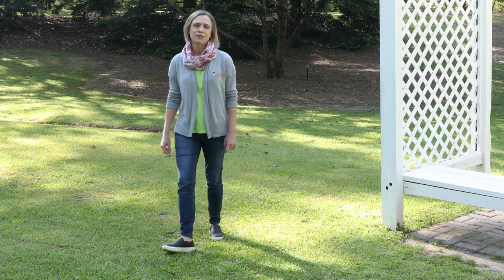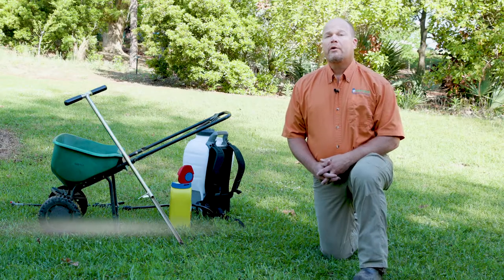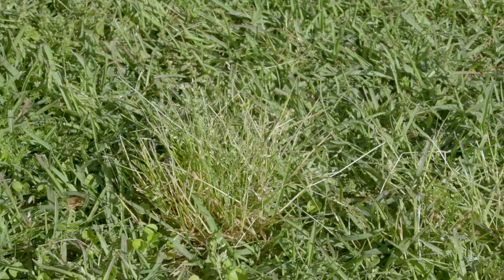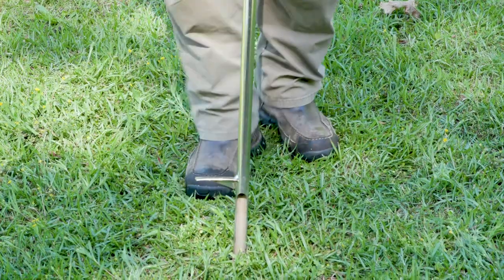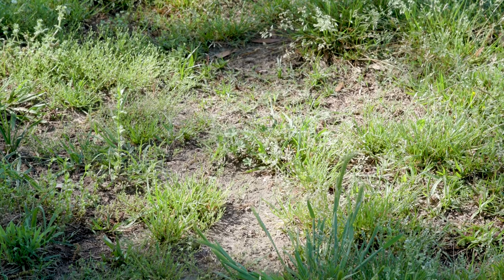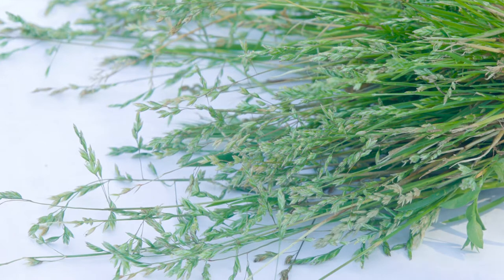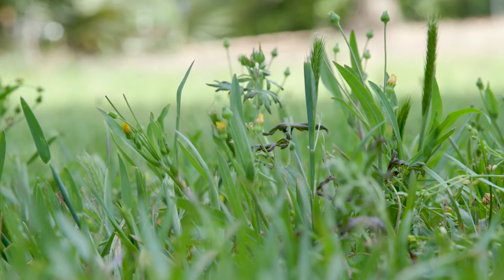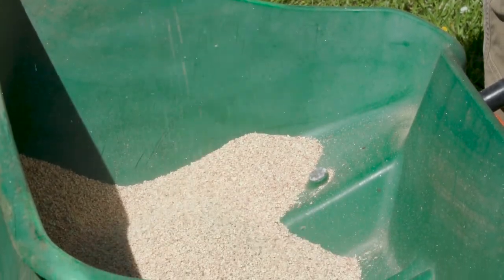Alabama Smart Yards: Annual Weeds in Turf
The Alabama Smart Yards program offers tips on preventing weeds in your turf grasses.